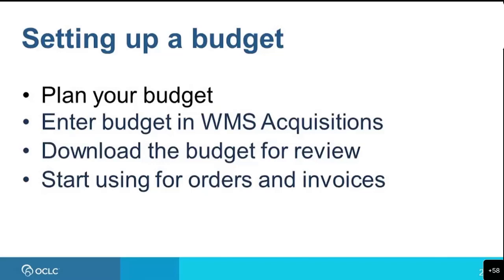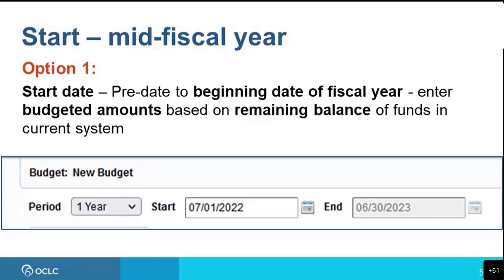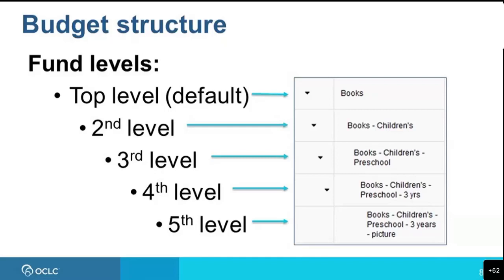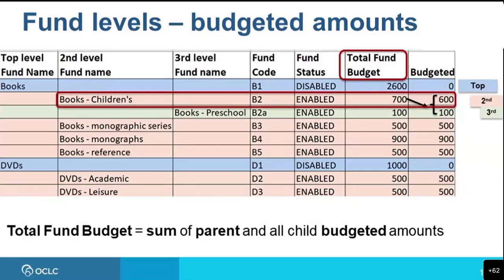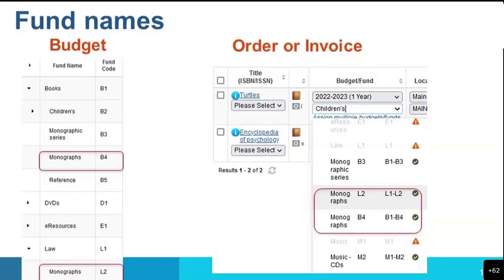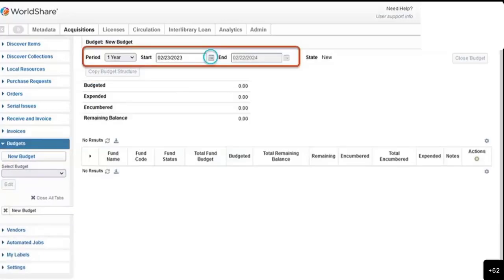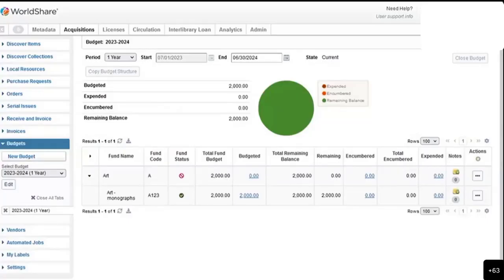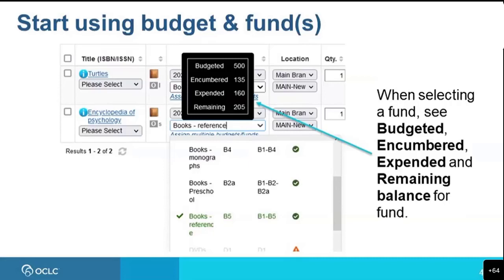Setting up a budget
This video describes and demonstrates the steps for setting up a budget for the first time in WorldShare Acquisitions.